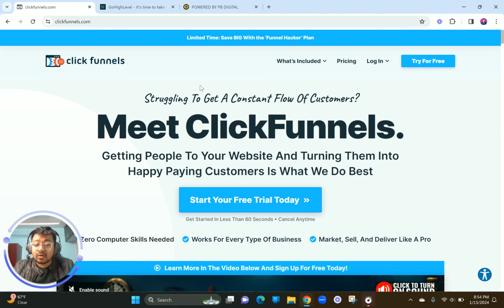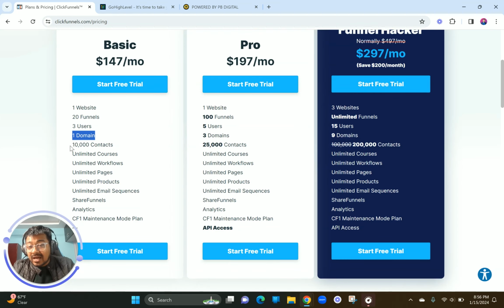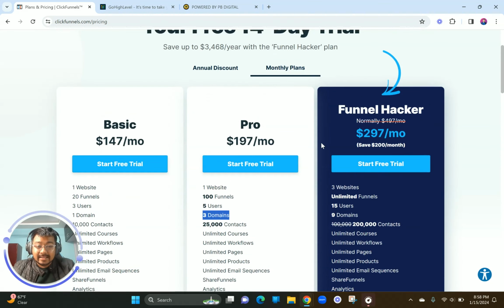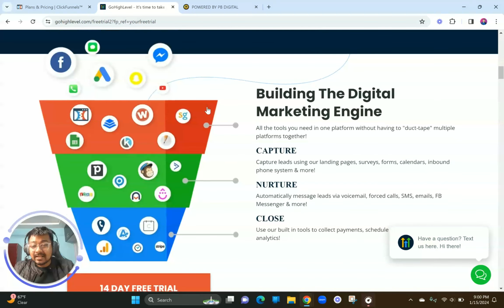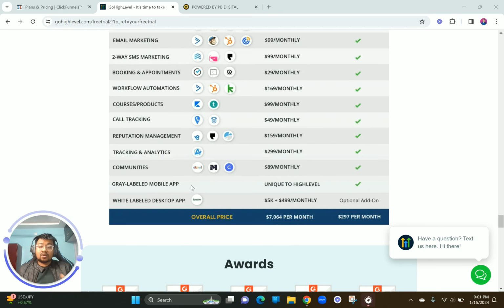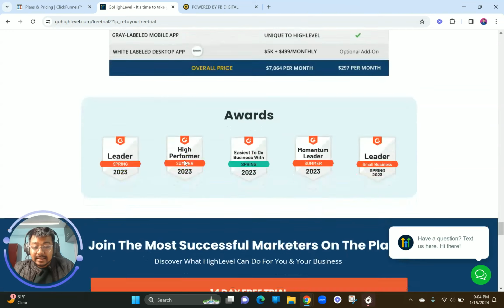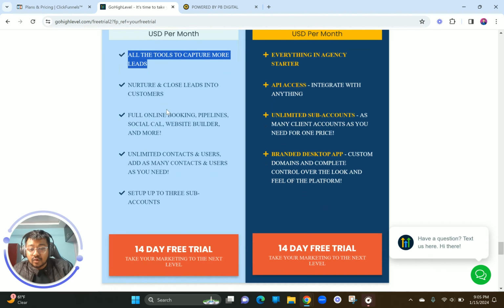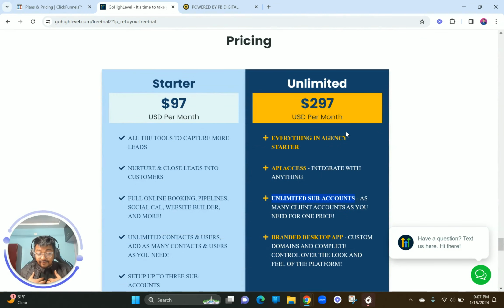Comparison: ClickFunnels vs GoHighLevel (2024) | Pricing & Features